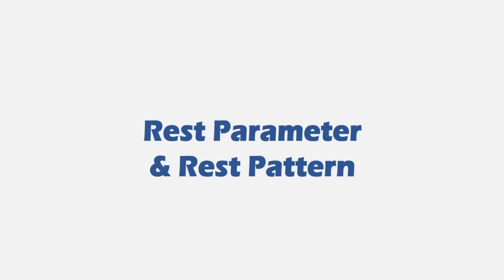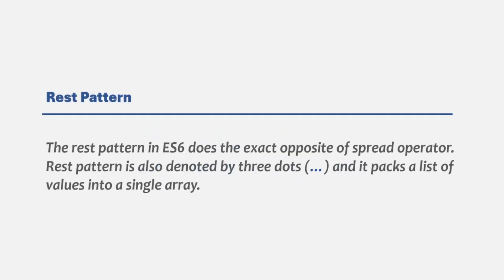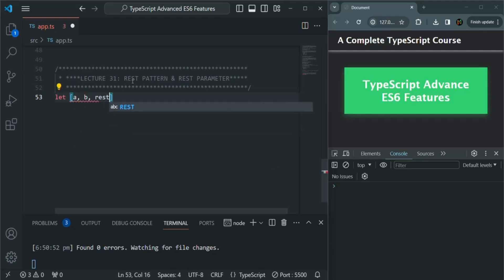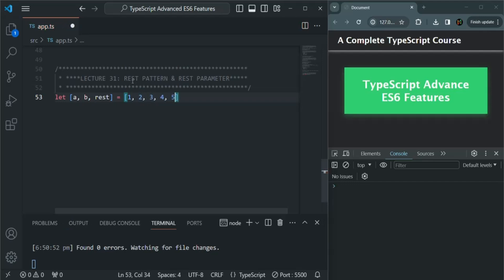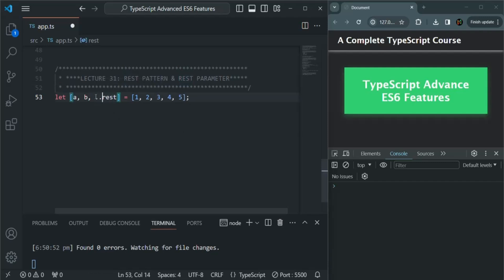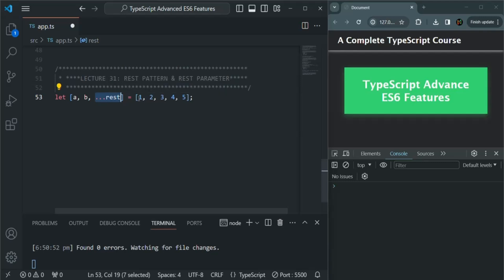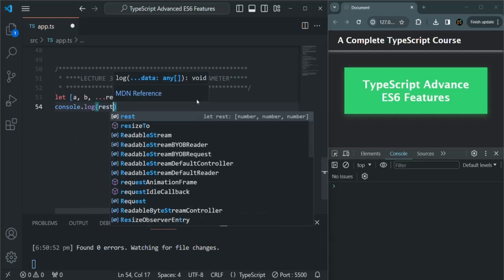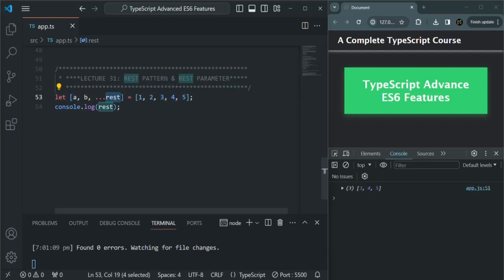#31 Rest Pattern & Rest Parameter | TypeScript Advance ES6 Features | A Complete TypeScript Course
Learn about: 💥💥💥💥💥💥💥💥💥💥💥💥💥💥💥💥💥💥💥💥💥